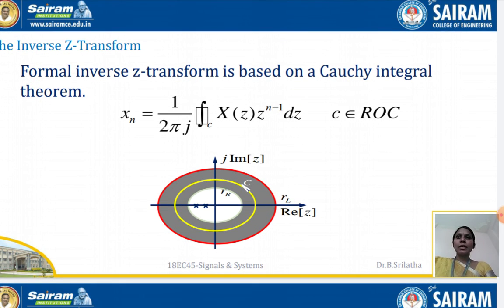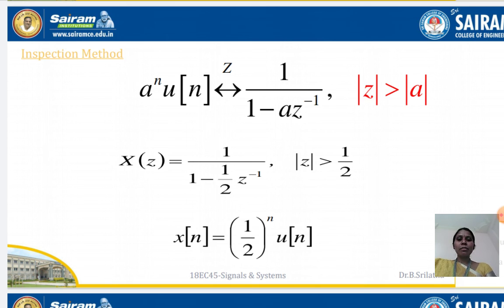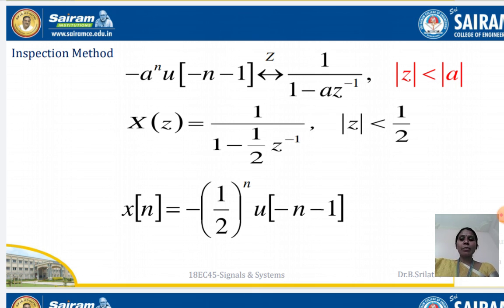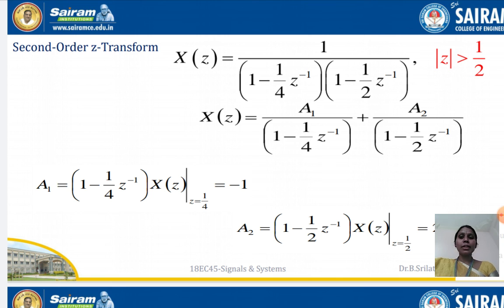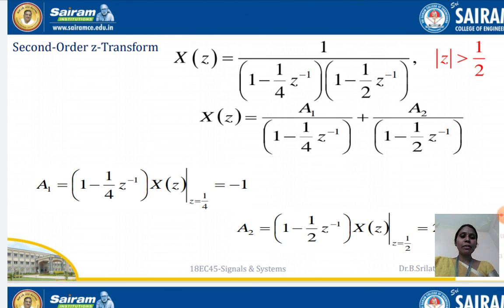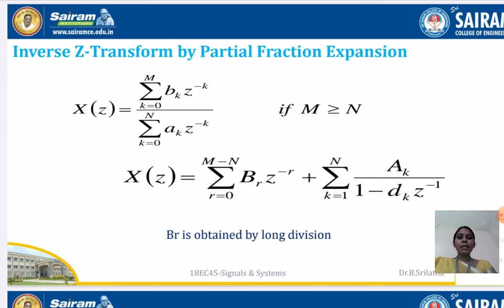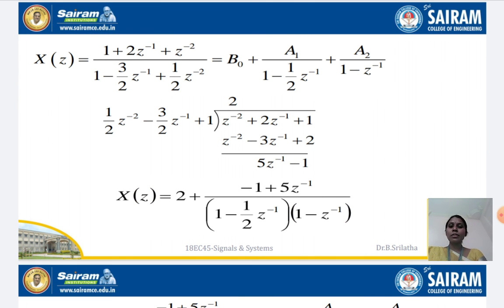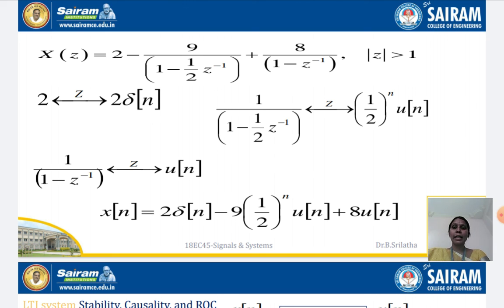Lecture video_18EC45_Module 5_Inverse Z-Transforms_Dr.B.Srilatha